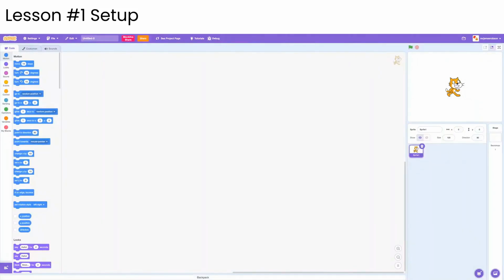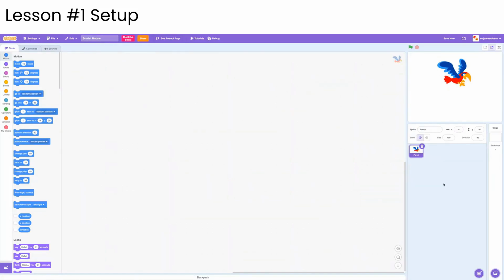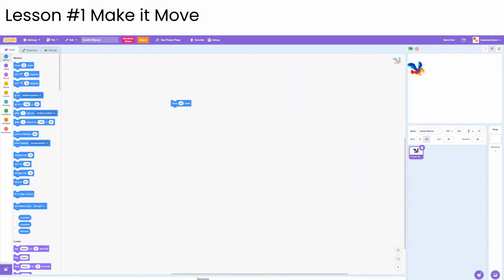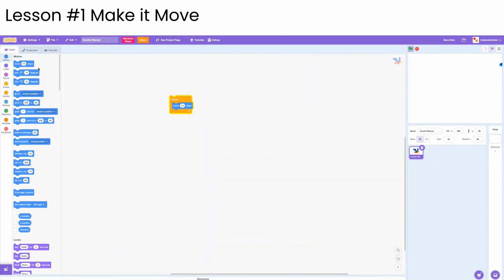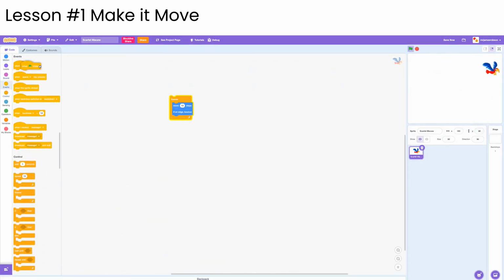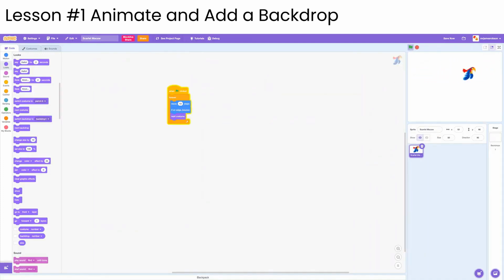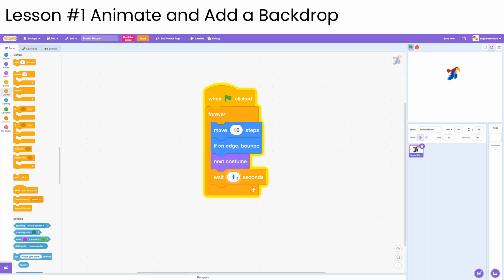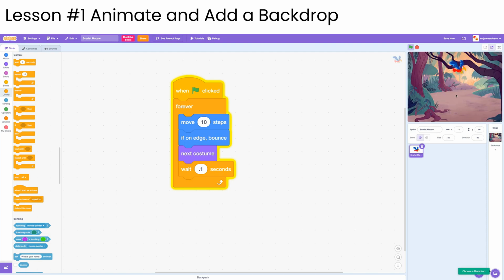Scarlet Macaw - Simple Animation using Scratch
How to Create a Simple Scratch Animation

Learning Intention:

Create a simple animation using Scratch.

We are learning to:

- Add a Sprite or character
- Make our sprite move
- Use an Event block to start our code
- Use a Forever block to make our code repeat
- Add a motion block to make our sprite change direction when it touch the sides of the stage area.
- Use the next costume block to animate our sprite.
- Add a wait block to slow down the animation.
- Select and add a backdrop.